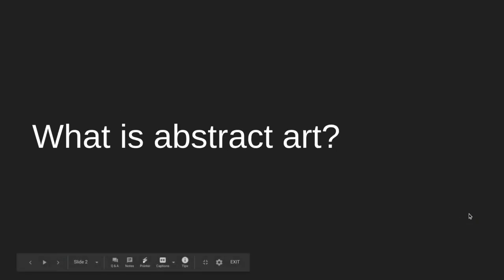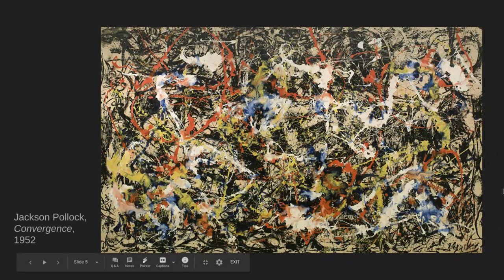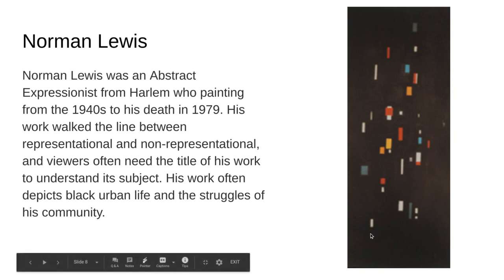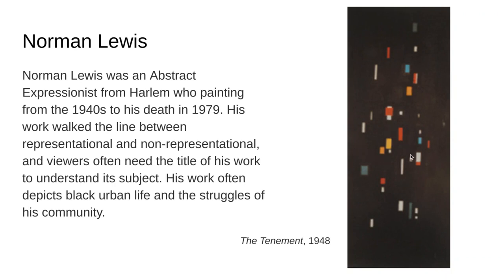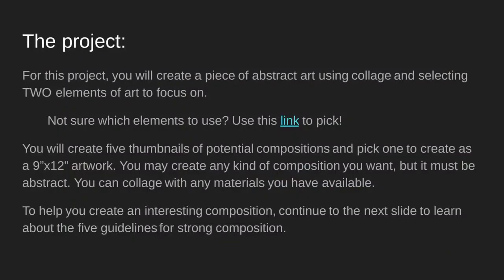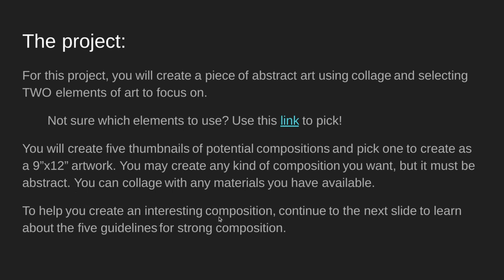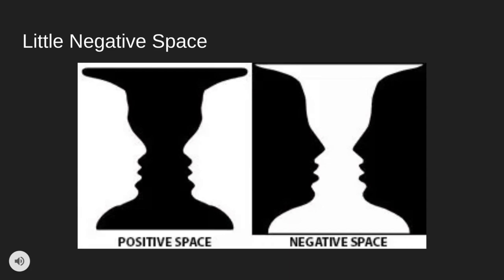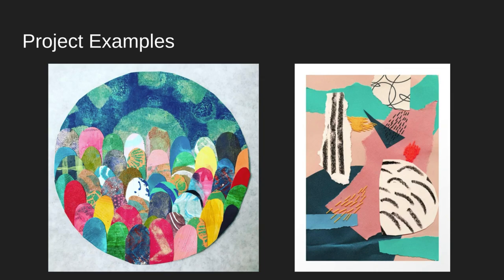Abstract Art Collage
A video introducing our abstract art collage project.